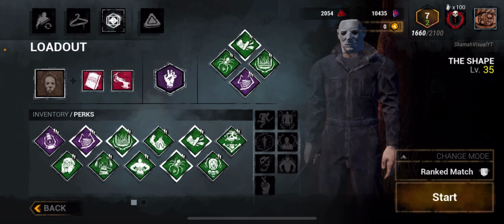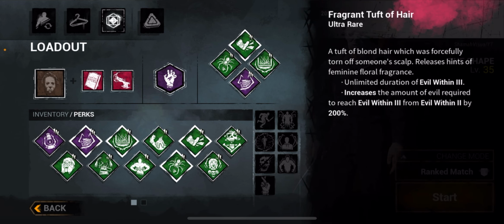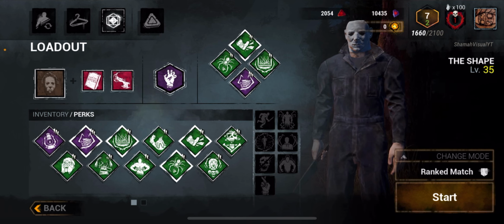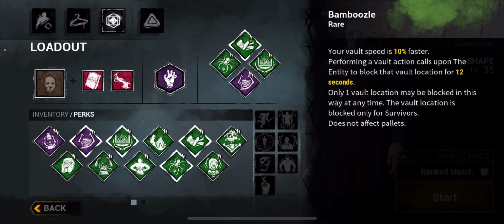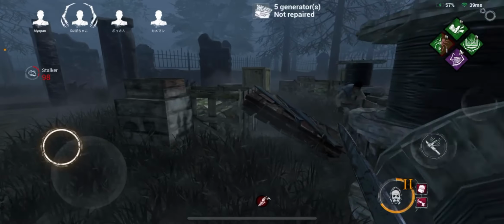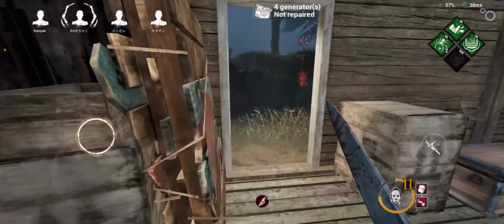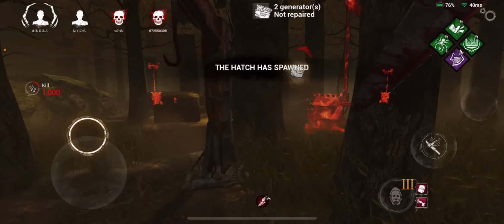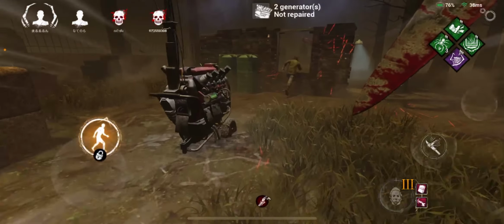TOMBSTONE MYERS! | Netease DBD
Took me a while to get his add-ons since the store has garbage RNG for it but it’s finally here! Check it out and hope you enjoy.